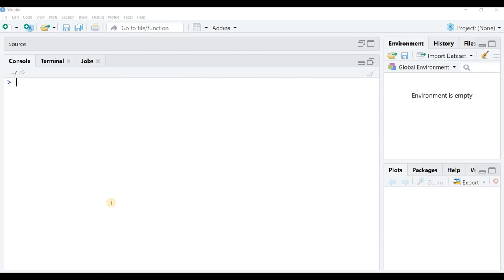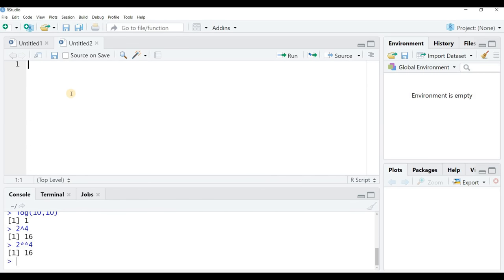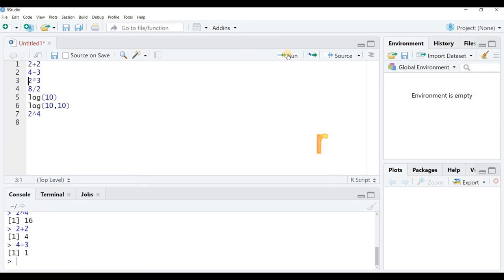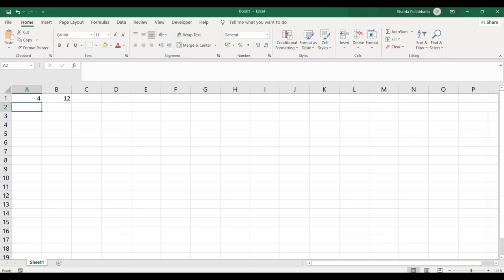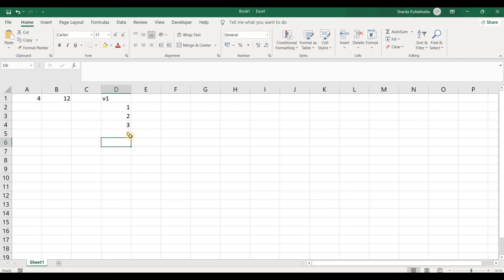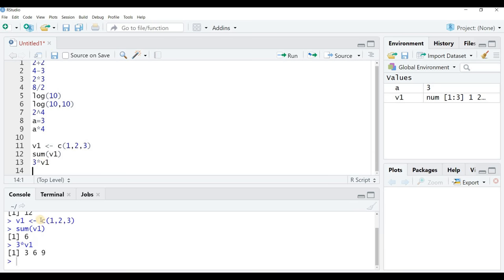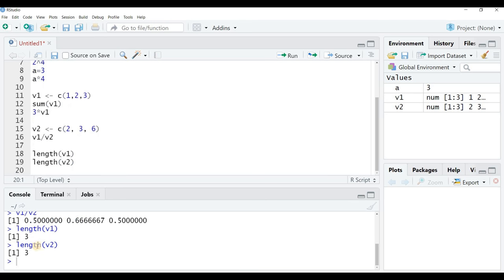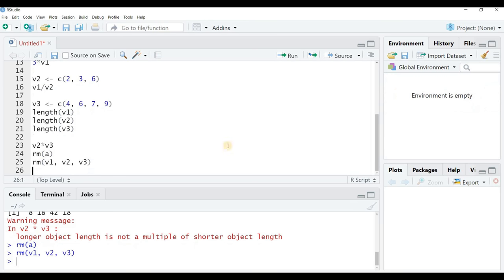Basic Calculations Using R | R Beginner Series | R for Business Analytics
This video takes you through the basic calculations and the ways to execute them using R. You will learn to make basic calculations, create vectors, calculate with vectors, and also remove objects and variables from R global environment.